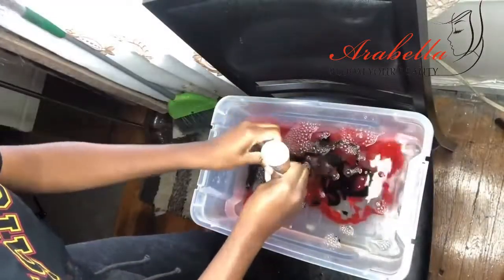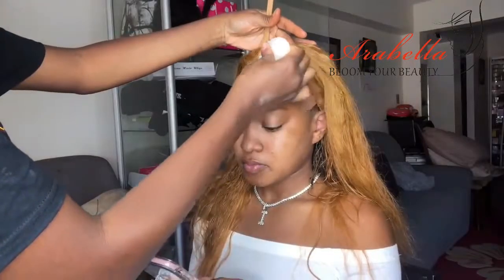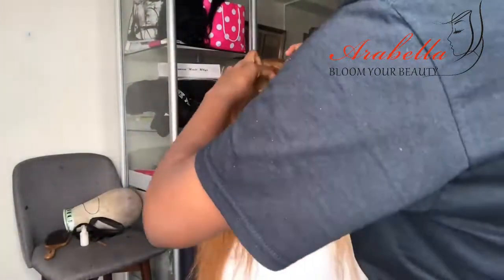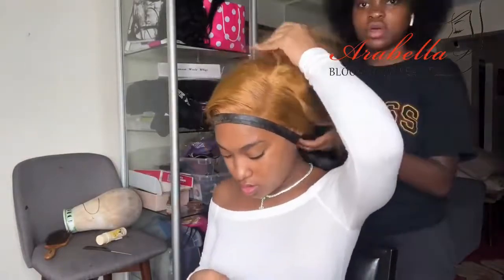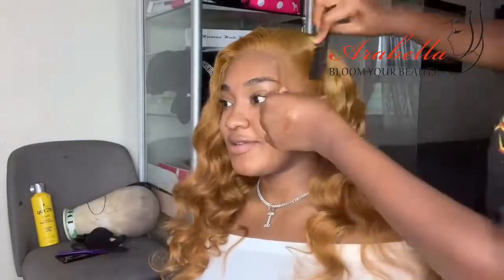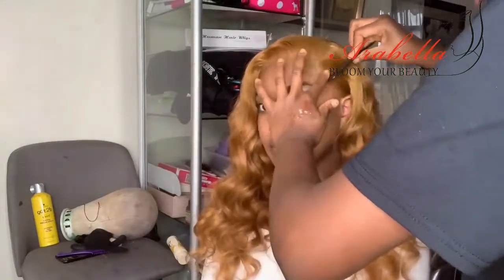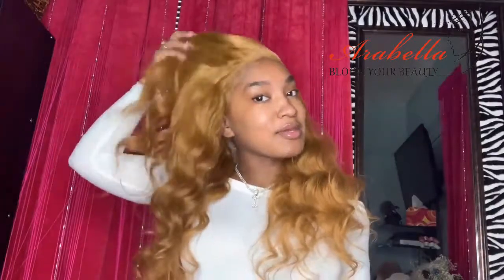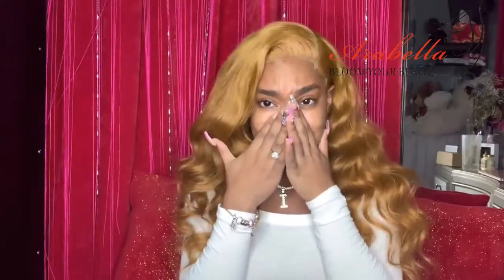WATCH MY STYLIST SLAY MY HAIR!!! Ft: Arabella Hair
HAIR INFO:
Arabella Hair: #613 blonde Straight 13x4 Inch Lace Frontal Wig in 12”

TAKE IT AWAY!!!
$15 Off Over $100 Code:Take15
$30 Off Over $150 Code:Take30
$50 Off Over $200 Code:Take50

Arabella Hair on Amazon